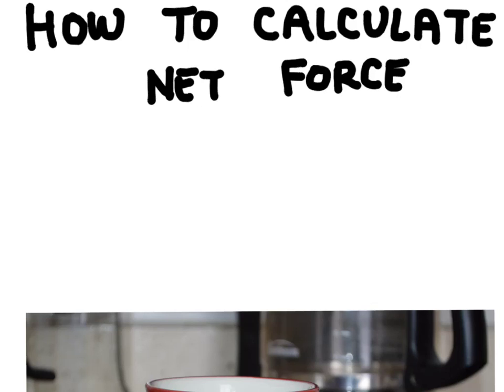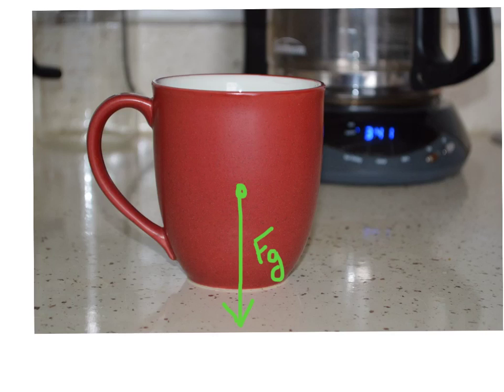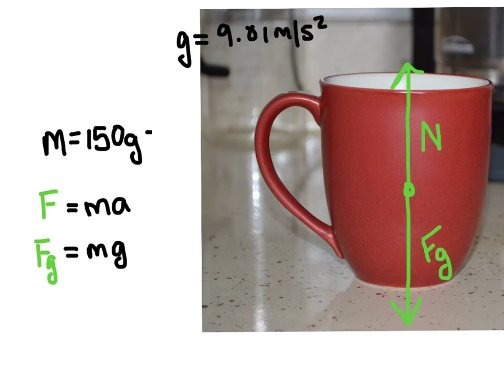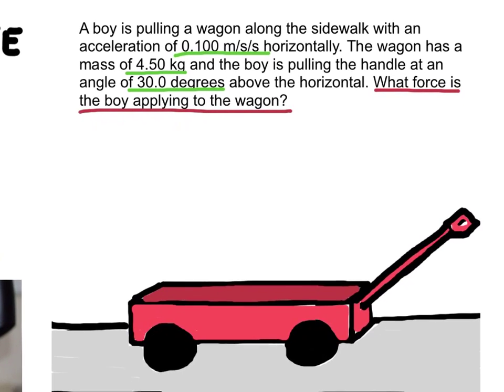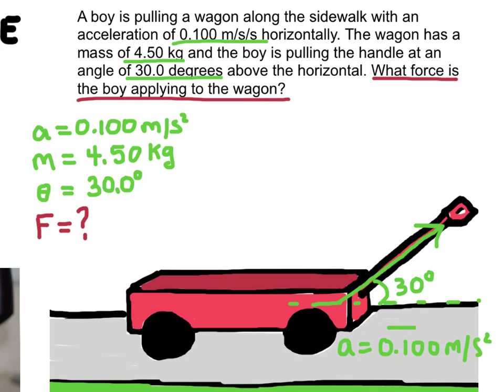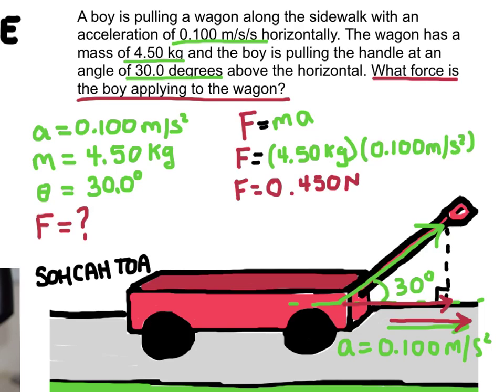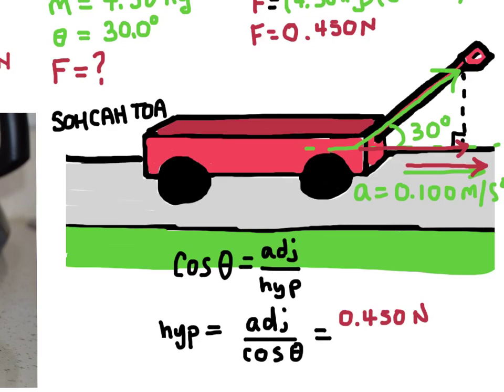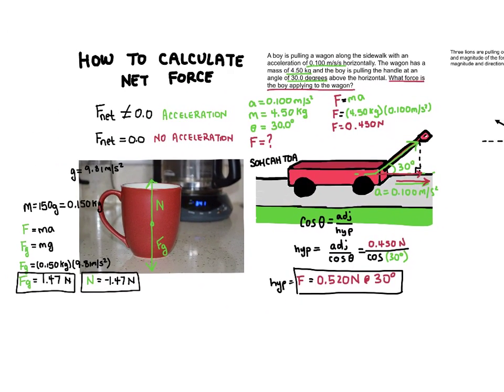How to Determine Net Force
Net force is the sum of all forces acting on an object. In this video we will learn how to calculate the net force acting on an object.